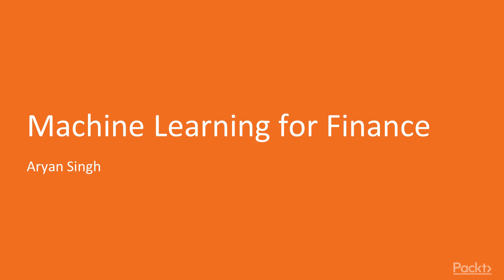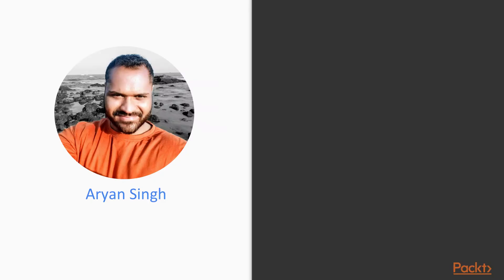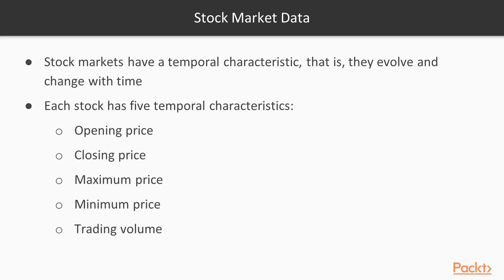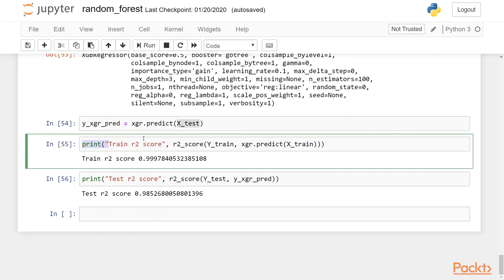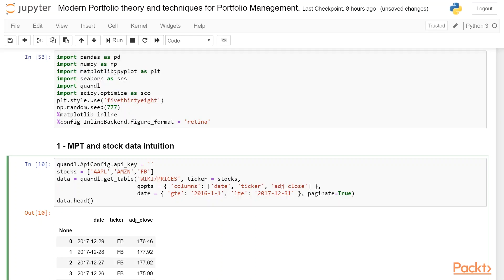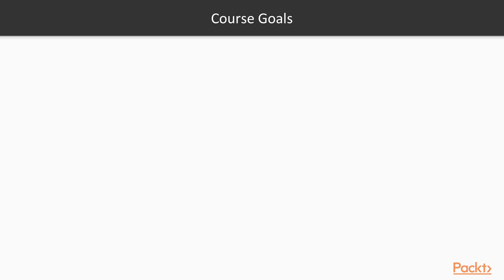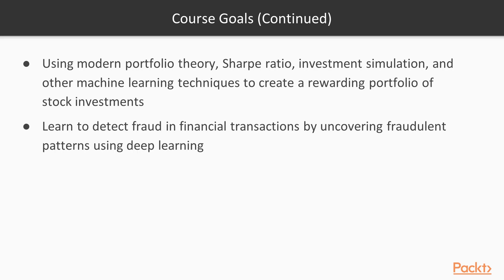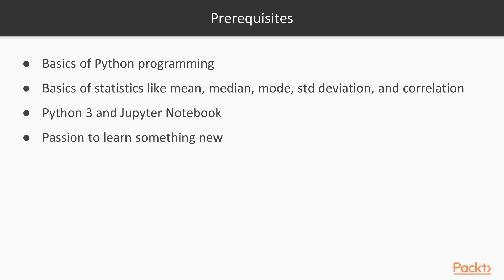Machine Learning for Finance: The Course Overview | packtpub.com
This video tutorial has been taken from Design for Machine Learning for Finance. You can learn more and buy the full video course